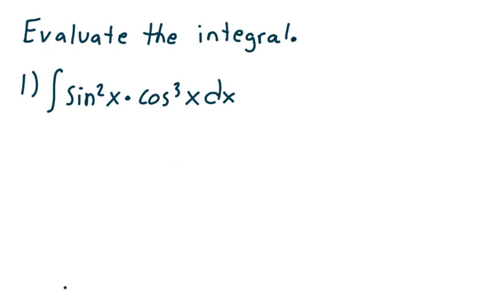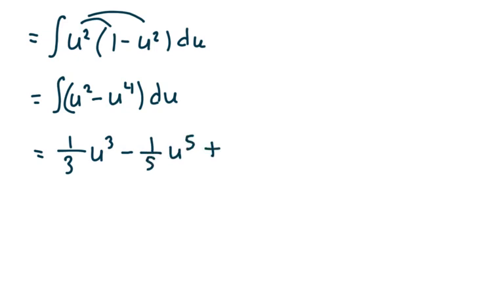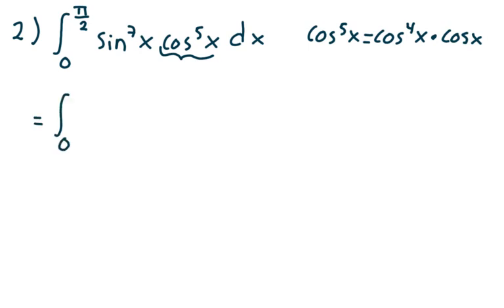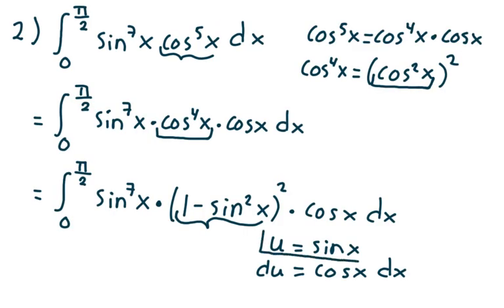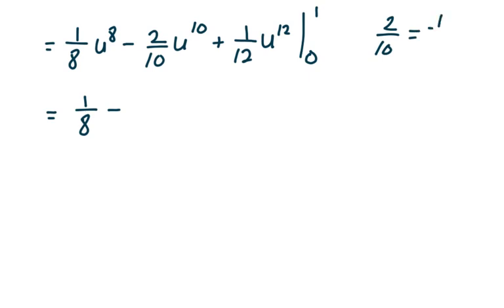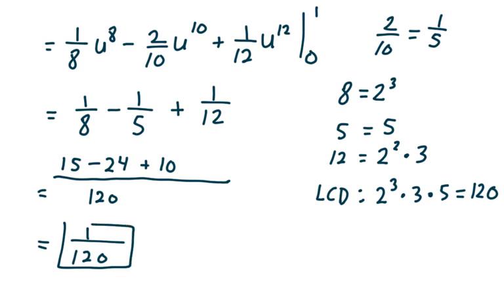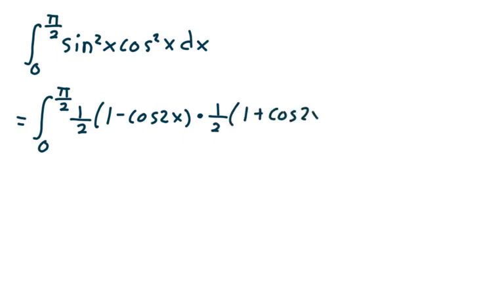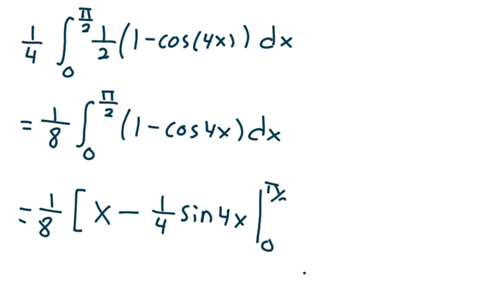Calculus 2, integrate powers of sine and cosine, 3 examples